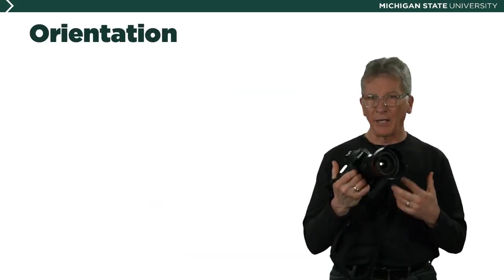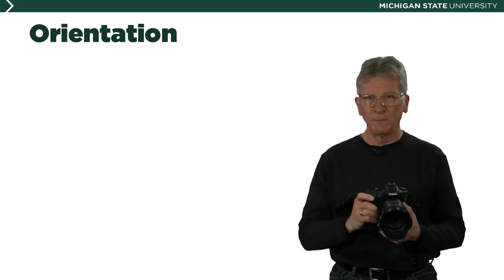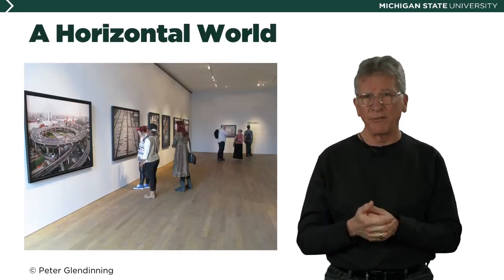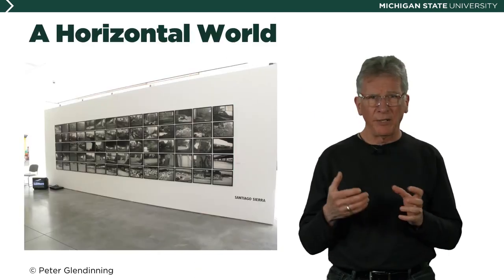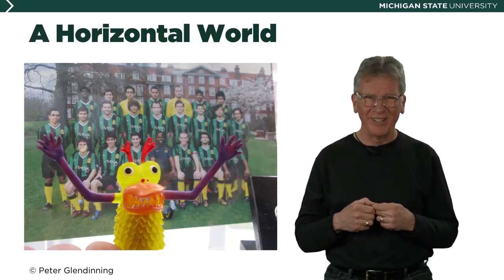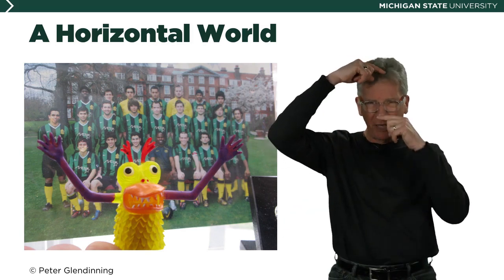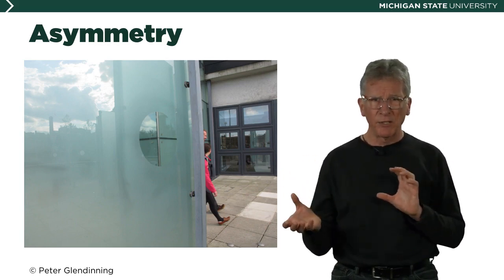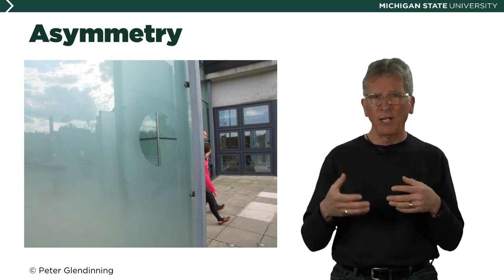The Frame and composition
Let's continue now talking about the frame and let's push a little deeper into the subject and take a look now beyond the effect of content. What are we doing with composition, of course these two things are interrelated. Let's get going. Orientation, what does that mean? Well, let me think about that for a second. Orientation means orienting yourself in relationship to your camera, and your camera in relationship to the thing that you're photographing. And that orientation can be something that is very natural to you.